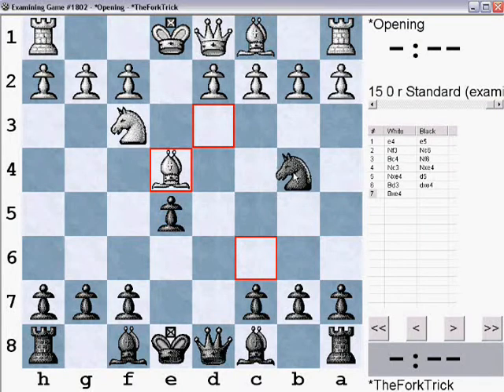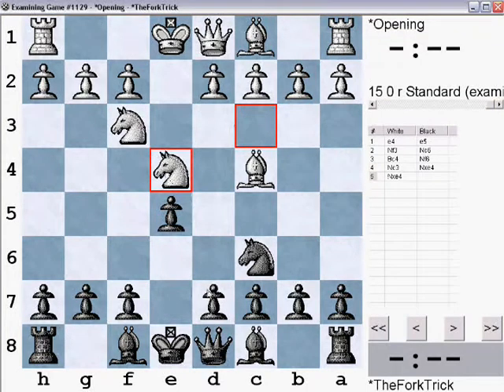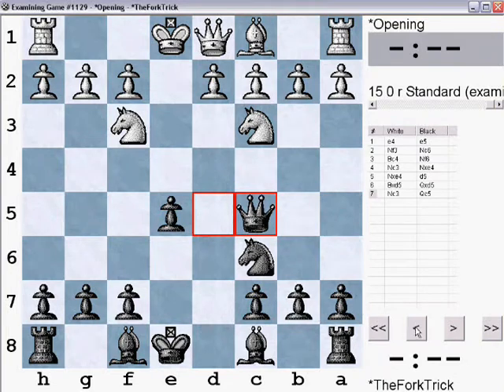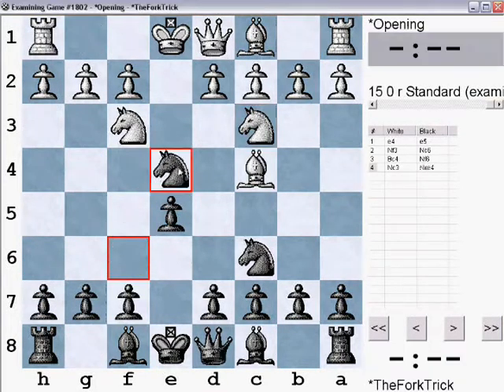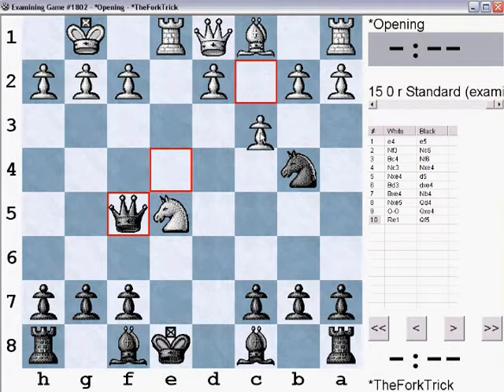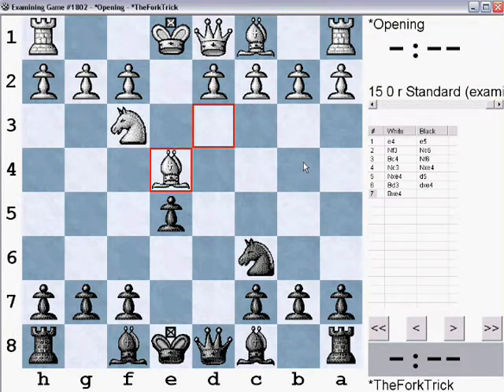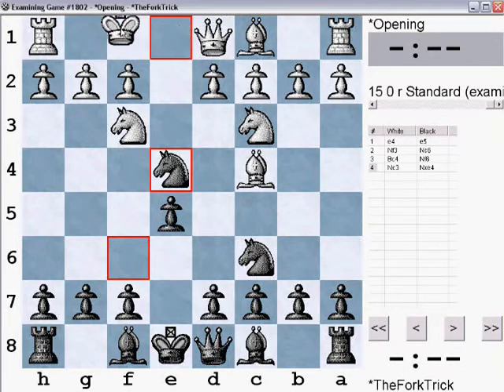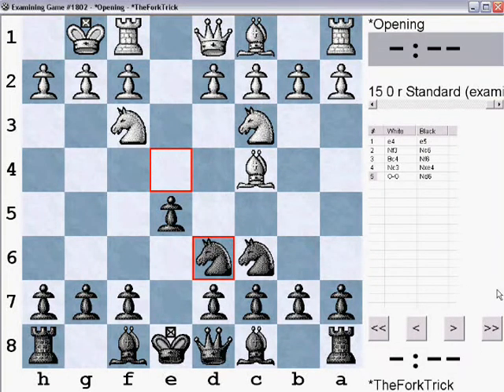Fork Trick pt 2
Part two of the indepth look at the fork trick.

Produced, Directed, and Edited by Chris Peterson